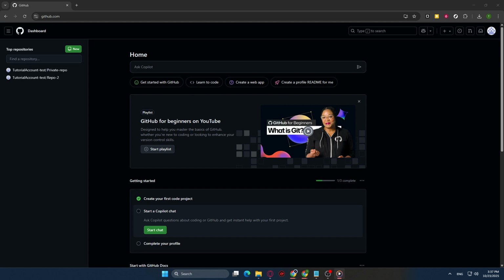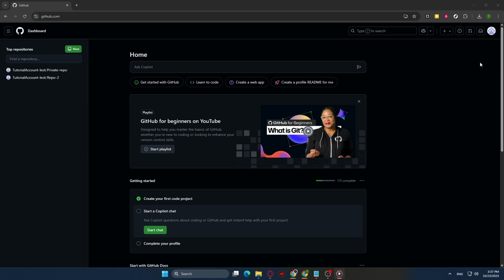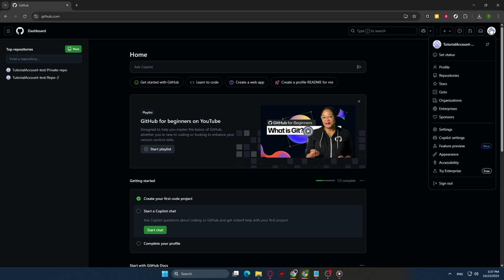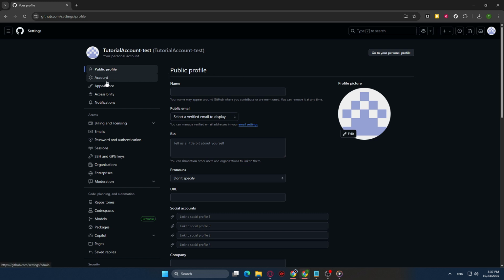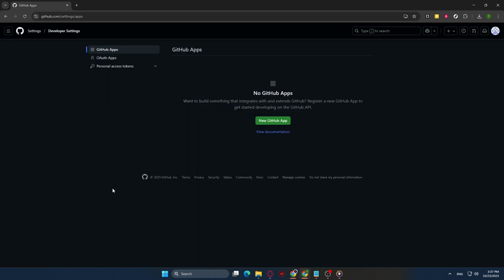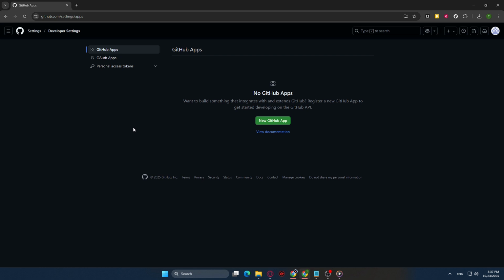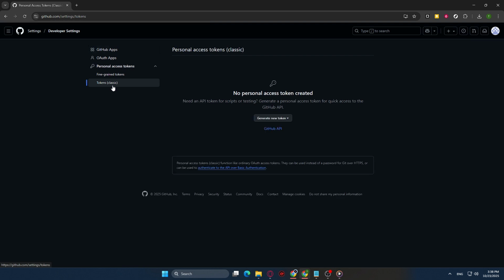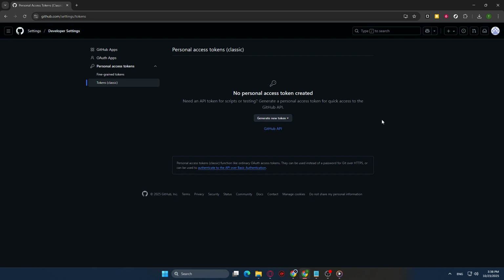How To Hide API Key On GitHub [2026 Guide]